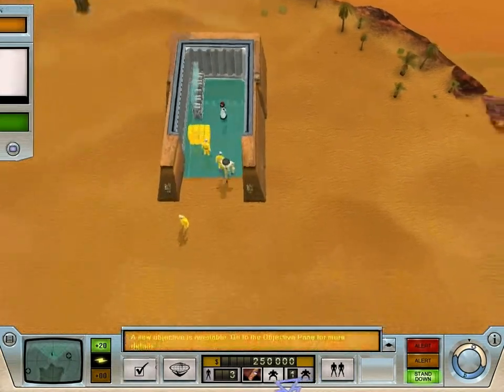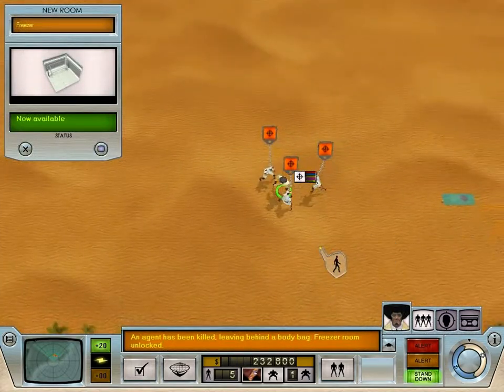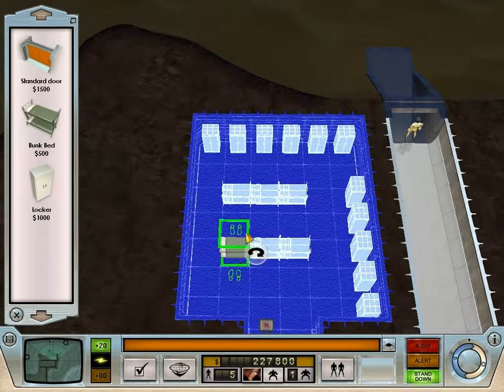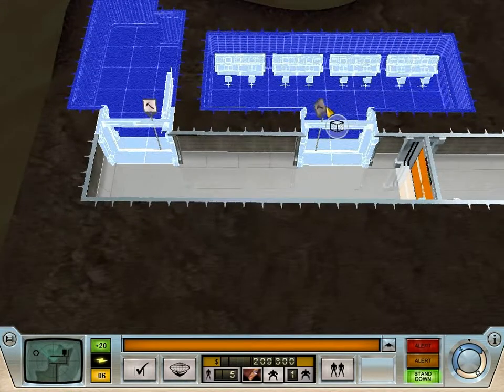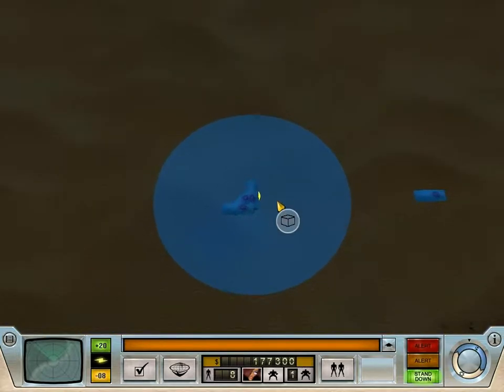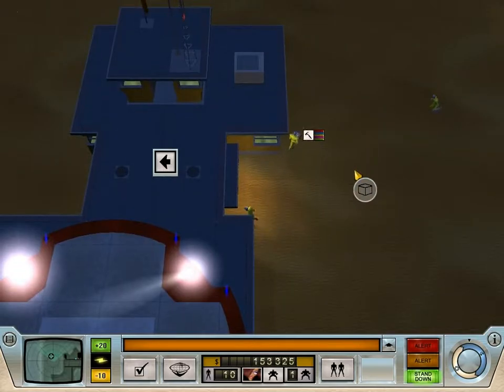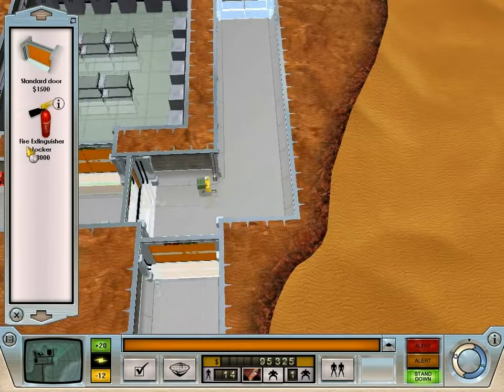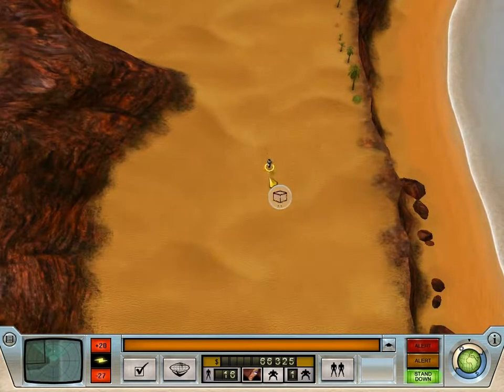Evil Genius Part 1